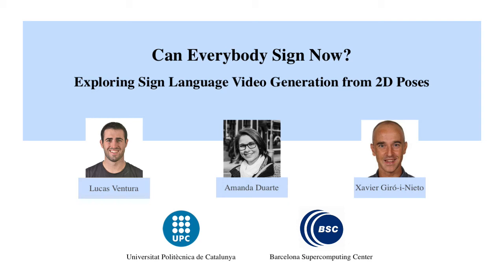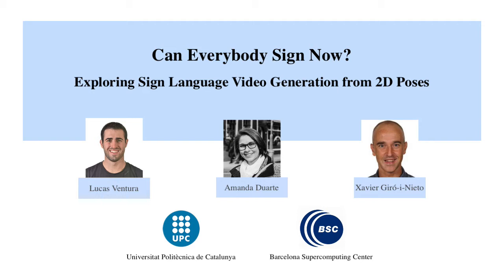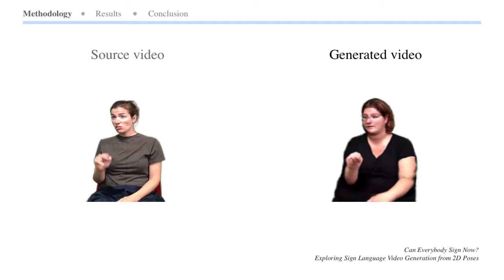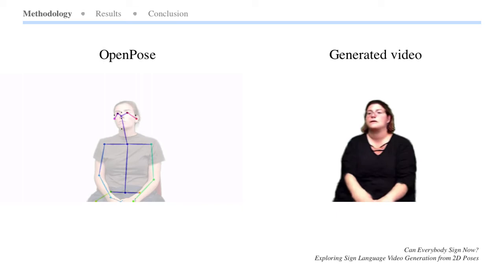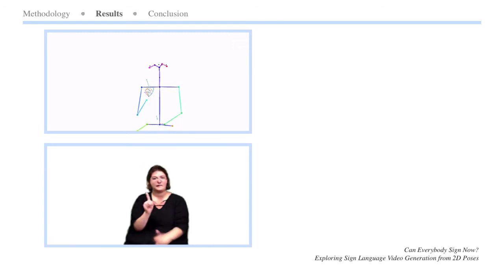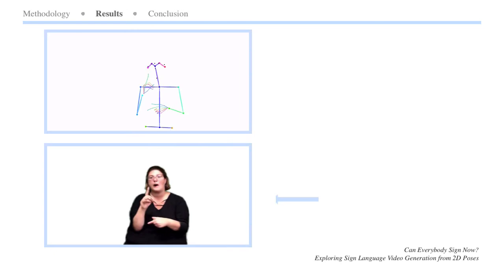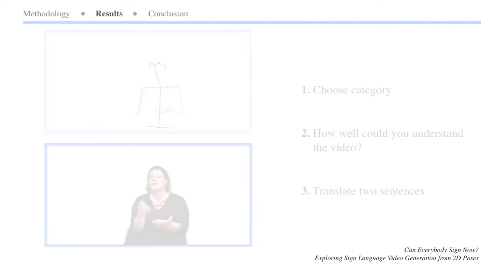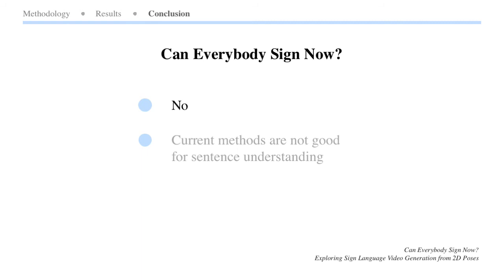Can everybody sign now? Exploring Sign Language Video Generation from 2D Poses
Recent work have addressed the generation of human poses represented by 2D/3D coordinates of human joints for sign language. We use the state of the art in Deep Learning for motion transfer and evaluate them on How2Sign, an American Sign Language dataset, to generate videos of signers performing sign language given a 2D pose skeleton. We evaluate the generated videos quantitatively and qualitatively showing that the current models are not enough to generated adequate videos for Sign Language due to lack of detail in hands.

Co-authored with Amanda Duarte and Xavier Giró-i-Nieto.